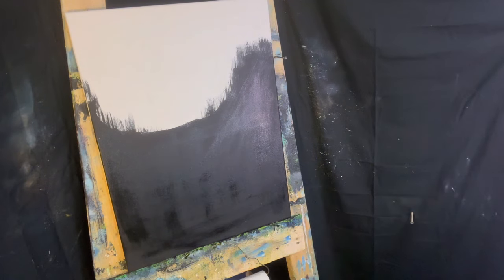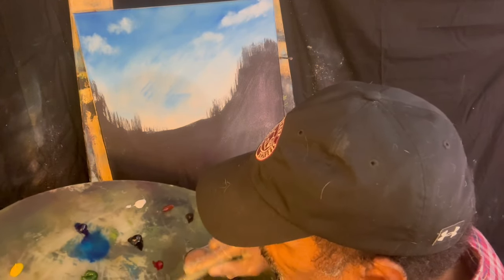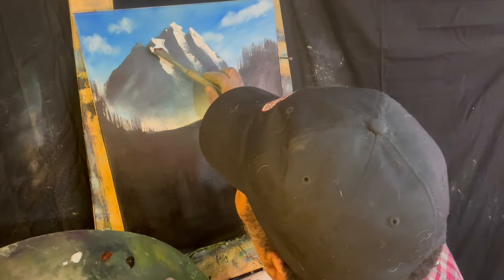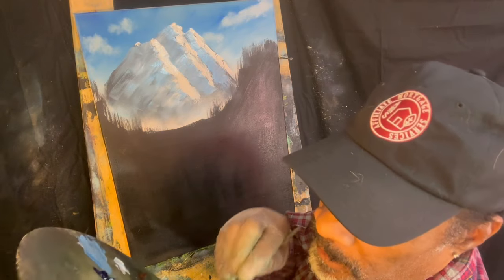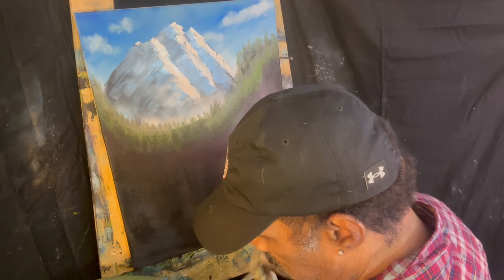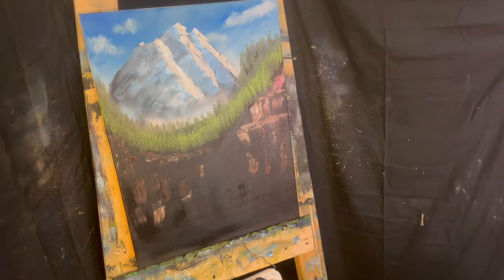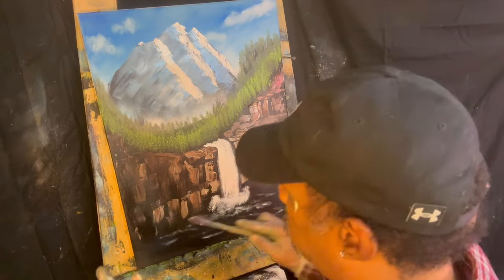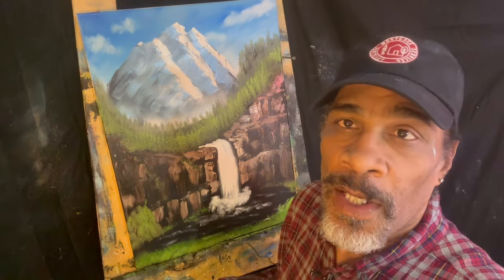Paint with Rob the Builder Season 1 Episode 15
Mountain Valley waterfall